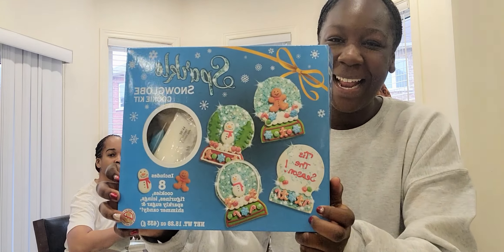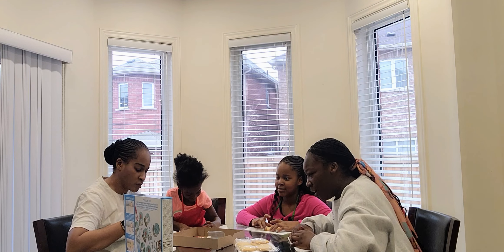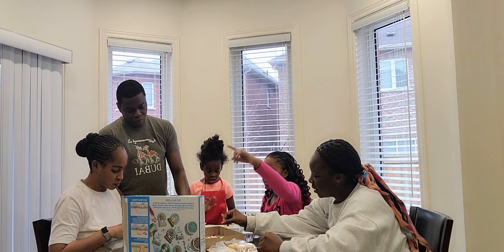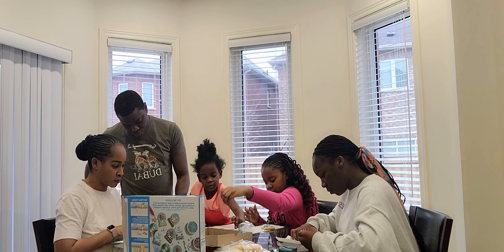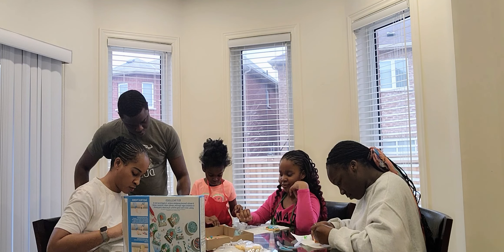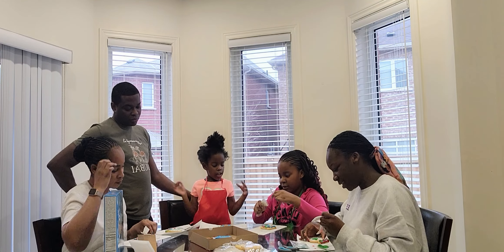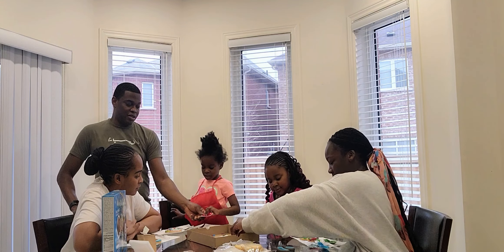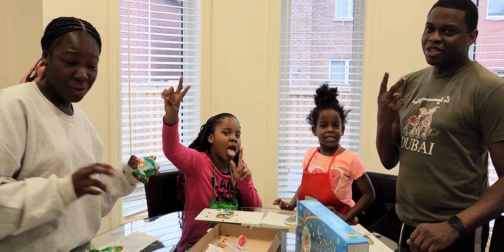Snow Globe Cookie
Who won?

Merry Christmas and a Happy Holiday  🎅 🎄

Jesus is the Reason!

Spread Love.